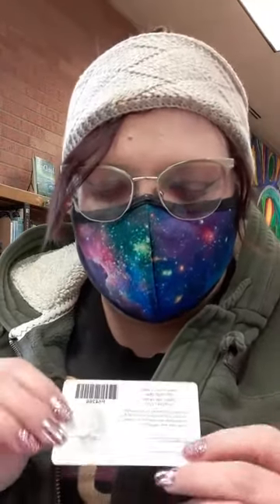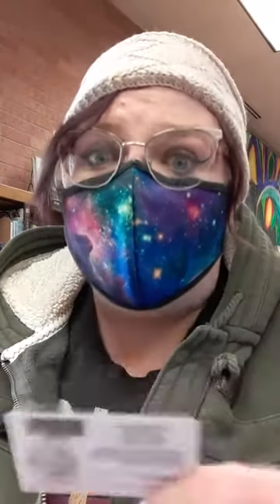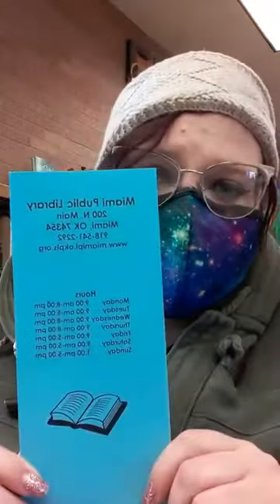Check It Out! How to get a library card.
Check It Out! is a weekly series that shares things about the library, like what we have to offer, where items are located, and various information.
This week's episode is about how to get a library card.